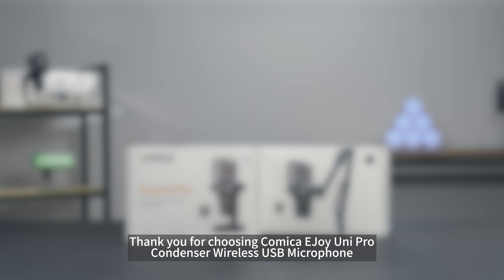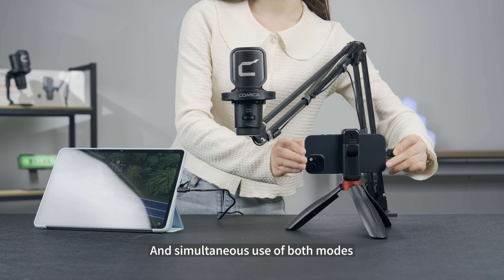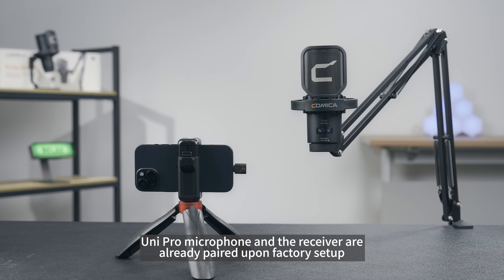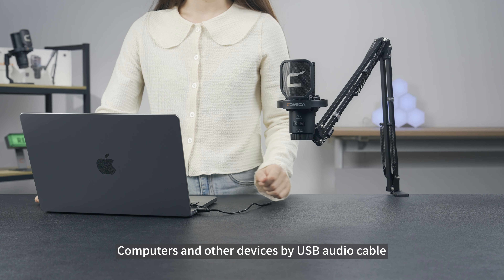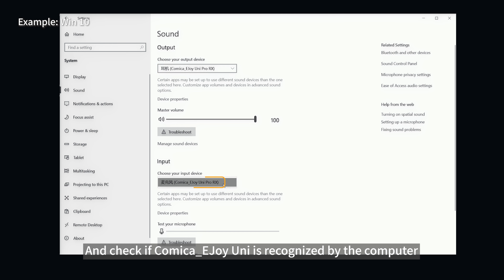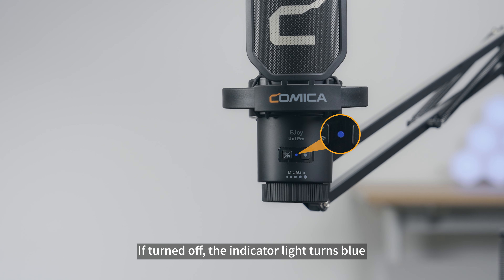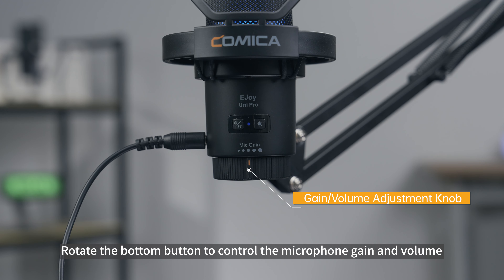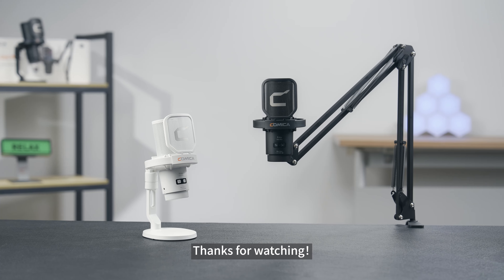【Tutorial】User Guide of Comica Ejoy Uni PRO#contentcreator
Say goodbye to tangled cables and hello to crystal-clear audio with our latest innovation in wireless desktop microphones.
Why You'll Love It:
🔹 Wireless Freedom: Enjoy the flexibility to move around without being tethered to your desk.
🔹 Plug-and-Play: No complicated setup required. Simply connect the receiver to your device, and you’re ready to go!
🔹 Long Battery Life: Keep the conversation going with extended battery life. With RGB Off: Up to 50 hours; With RGB On: Up to 20 hours!
🔹 Compact and Stylish: Its modern design complements any workspace while taking up minimal space. Elevate your desk’s aesthetics without compromising functionality.